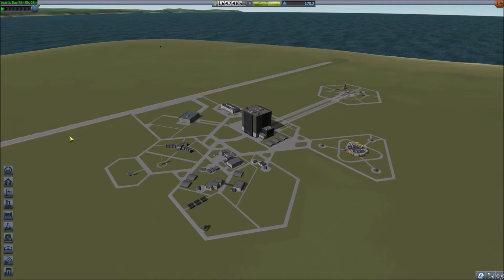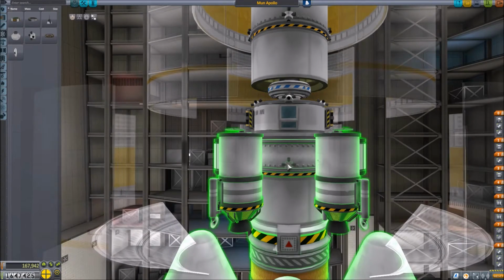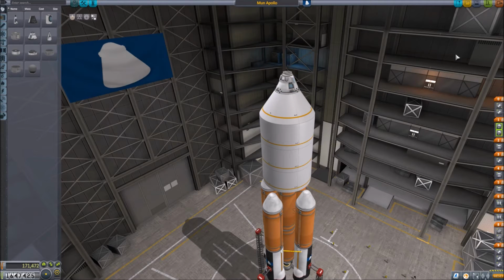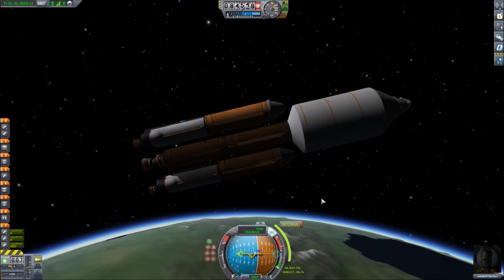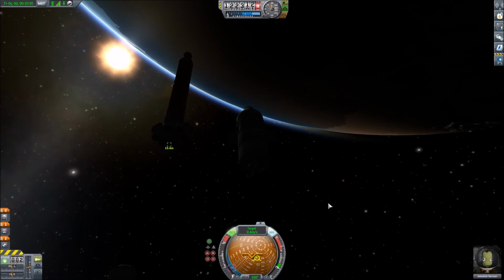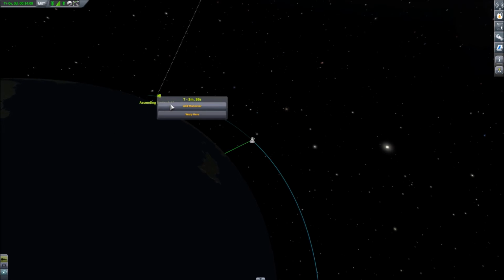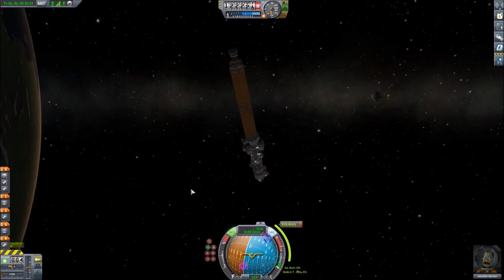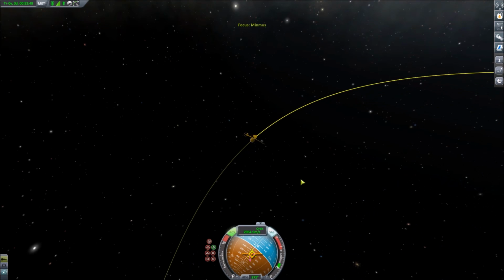KSP 1.2 Career S2 E15 Back to Minmus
We "fix" what i can think of to fix on the "Apollo" design using probe cores, RCS and Autostruts and launch back to Minmus to rescue two hapless Kerbals stuck in Minmus orbit.